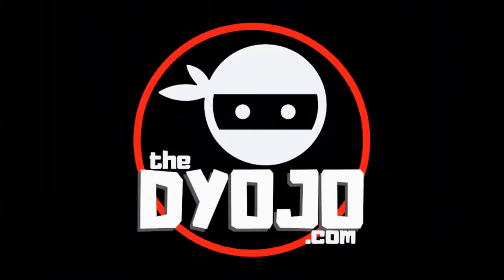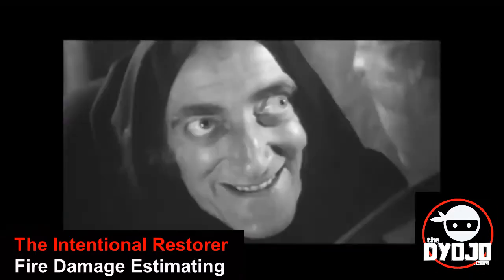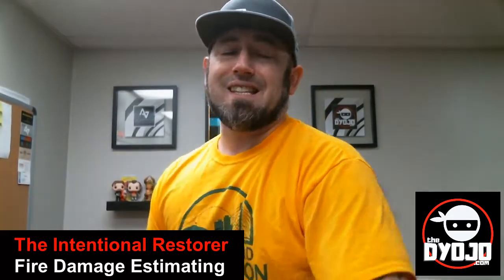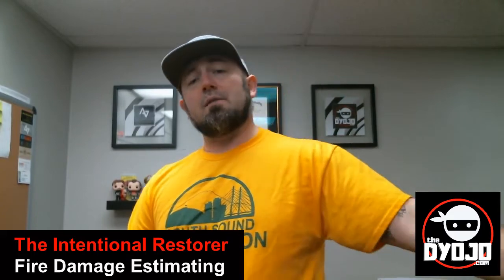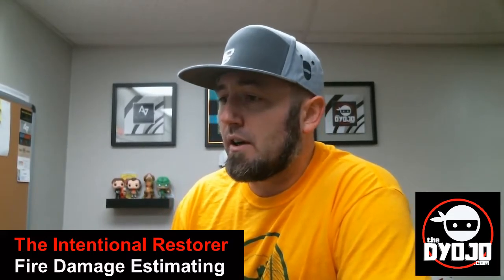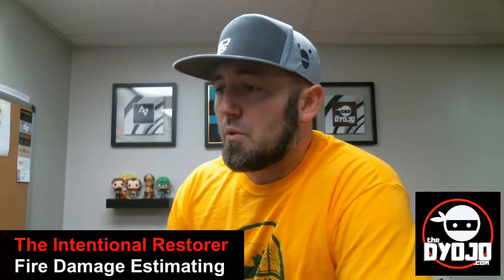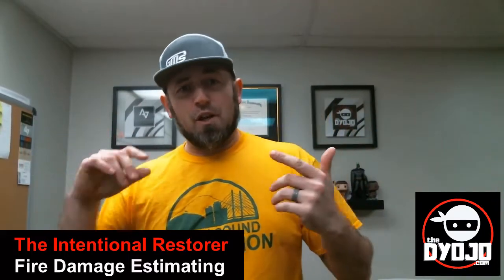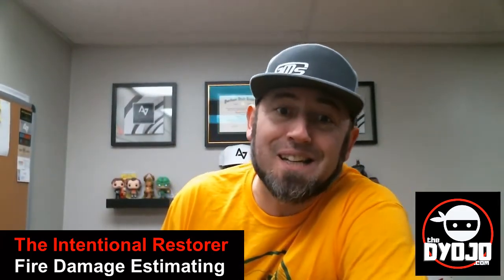The Format for Successful Fire Damage Restoration Estimates - The Intentional Restorer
The Intentional Restorer - Restoration & Remediation Magazine - February 2021

This article outlines:
* Fire Damage Estimating Format
* General Scope Items including some discussion of PPE and environmental controls
* Headers by Room such as prep work, removal, cleaning, sealing and odor treatment.
* Some workflow considerations for "dry" and "wet" cleaning methods
* Sealing and odor treatment approaches
* Overview of the Fire Damage Remediation Process for Estimators

As a fire damage restoration estimator it is important to see yourself as a part of a long chain of events that are designed to culminate in a satisfactory outcome for all parties.

A lot of effort goes into the process of inspection and drafting a scope of work that reflects the needs of the structure. When you compose your estimate in a manner that outlines the workflow, you will produce a document that can be utilized for developing a realistic budget and an actionable work plan.

The way of the Intentional Restorer is to:
* Do it Right.
* Do it Efficiently.
* Do it Excellently.

Use your time and resources efficiently and write your work-flow so that once it becomes the contract it can be worked-from.